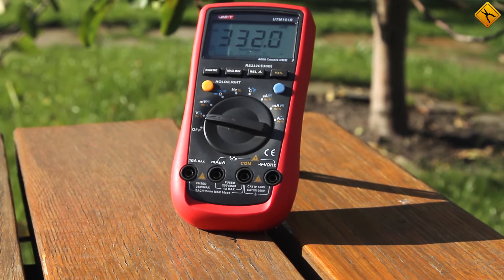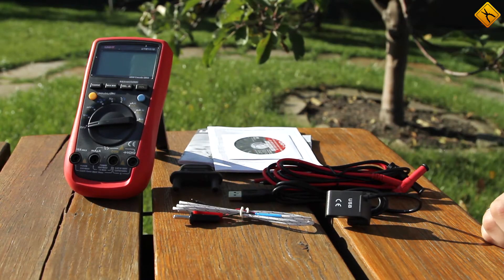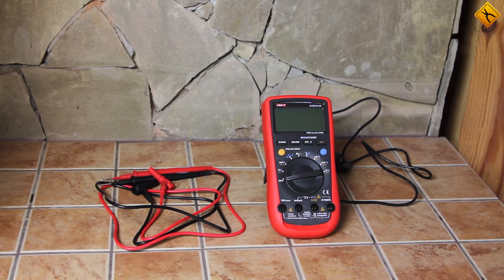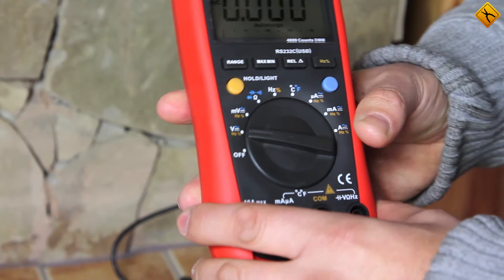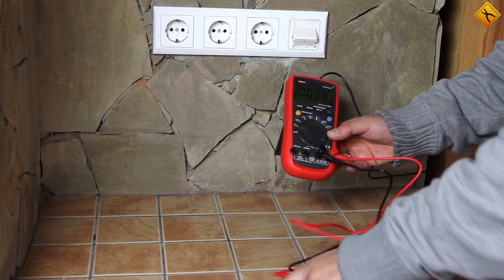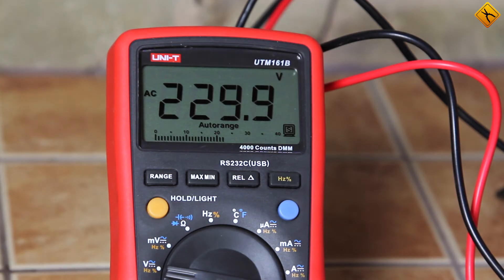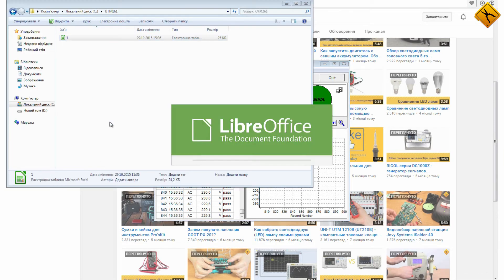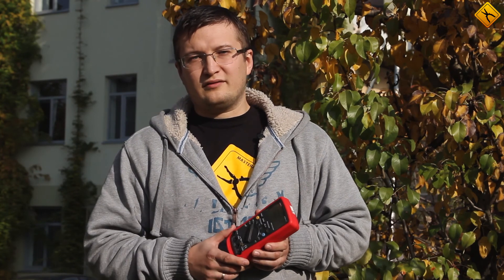UNI-T UT61B Digital Multimeter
Our technical support staff are often asked what the best affordable digital multimeter that can be connected to a computer to record data is. Our answer is always the same: UNI-T UT61B.
The price to quality ratio of this multimeter is fantastic. It takes all the basic electrical measurements and is equipped with the auto ranging, min/max value, and relative reference measurement functions. Additionally, the display features an analog histogram.
The multimeter is of an average size and sports a rubberized housing. On the backside, there's a collapsible support for an even greater user experience.
The data recording function gives a strong boost to the usability of the device. The UNI-T UT61B easily tops the game in its category.